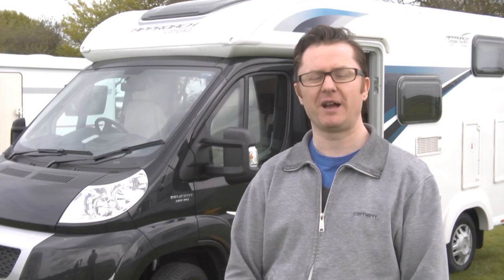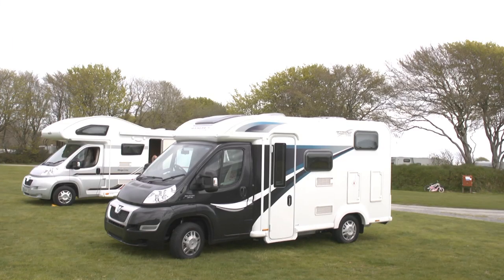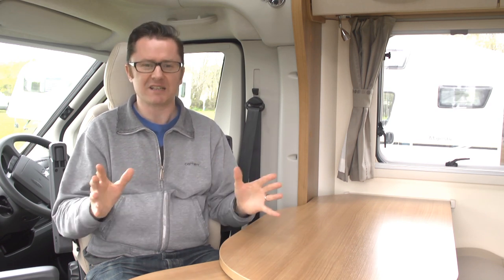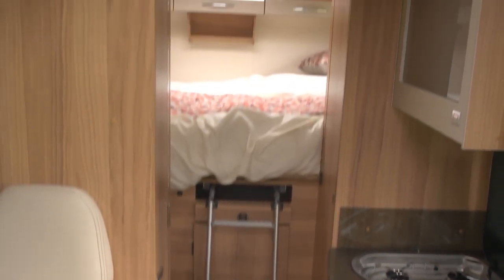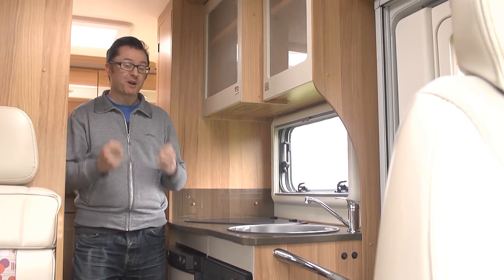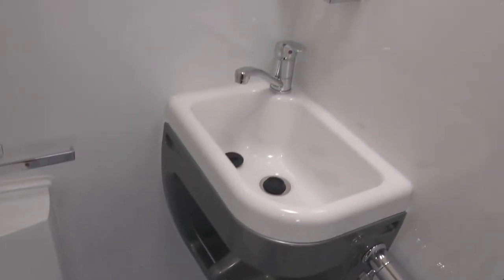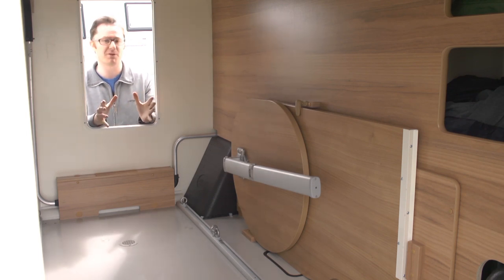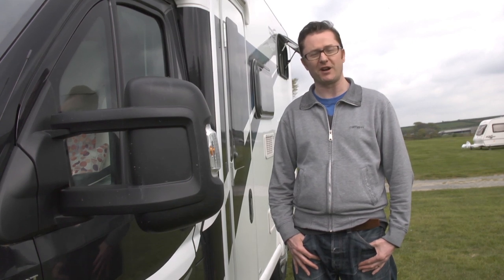Practical Motorhome reviews the Bailey Approach Compact 520